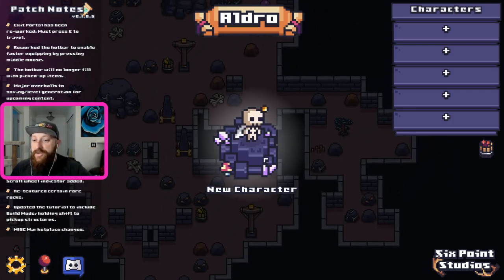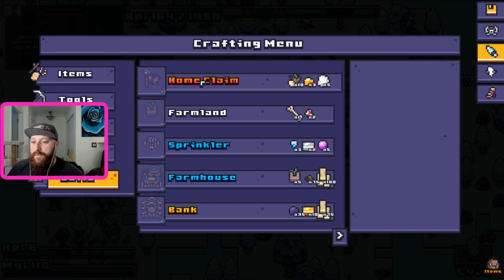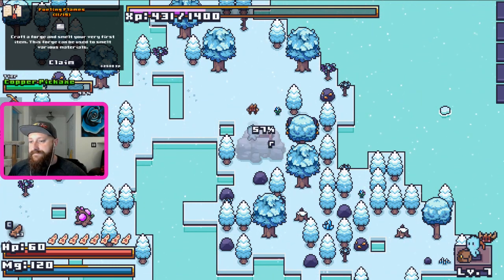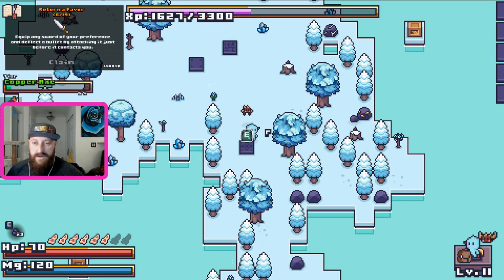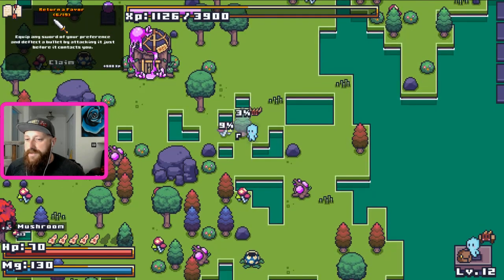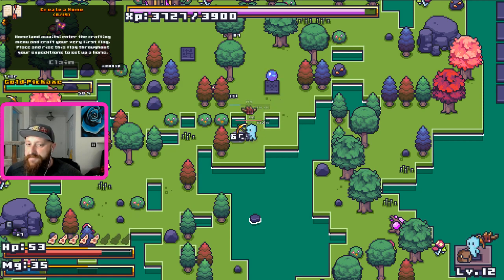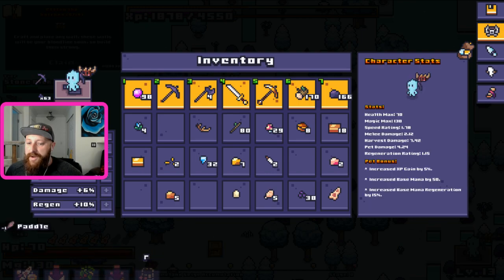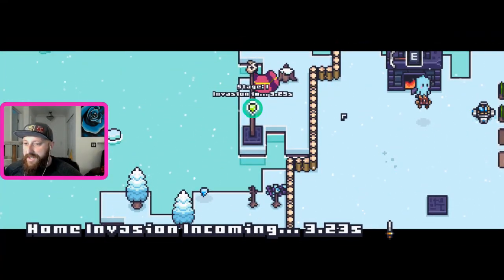Davis does Aldro!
It's like forager. but the stakes are way higher!